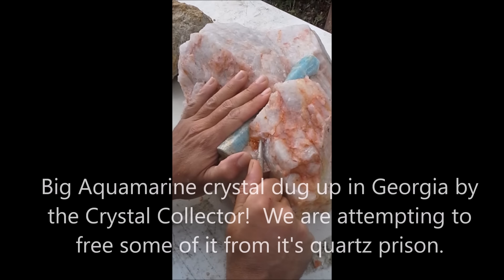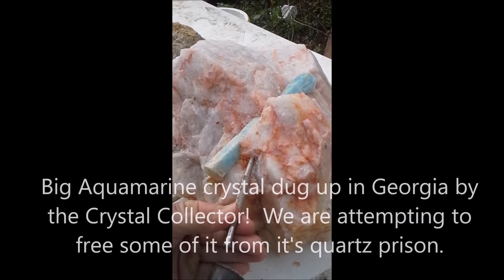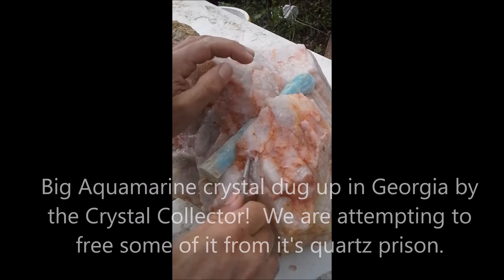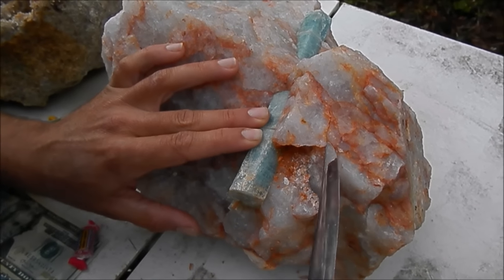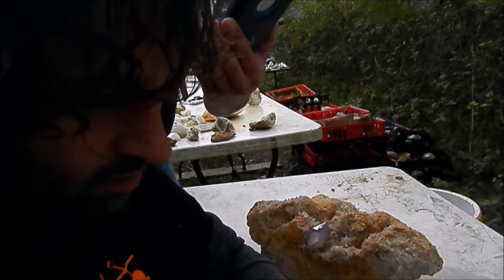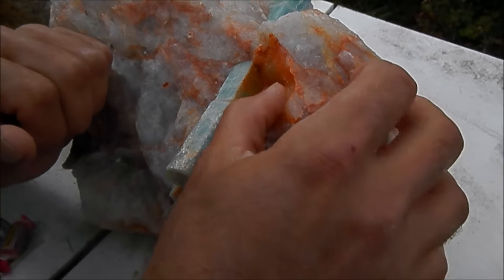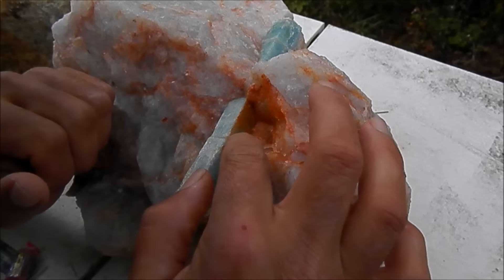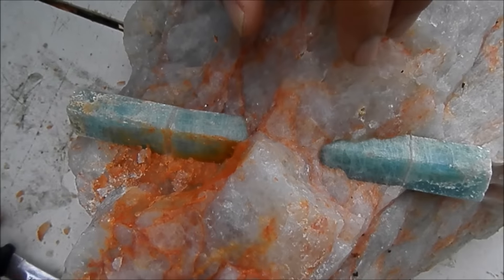Huge blue green Aquamarine Crystal dug up in Georgia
We are removing the quartz core from around the beryl crystal.  One slip of the punch, or a wrong placement, can destroy a specimens value and desirability.  It's a gamble trying to free up more of the aqua's prismatic, blue crystal faces.  The quartz always has a tight hold on it.  Dug up in Georgia by The Crystal Collector